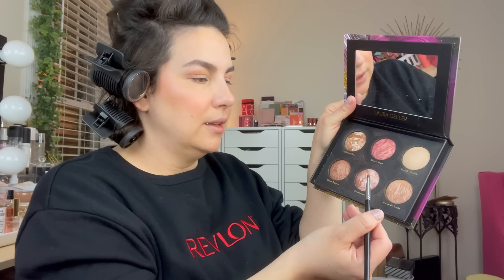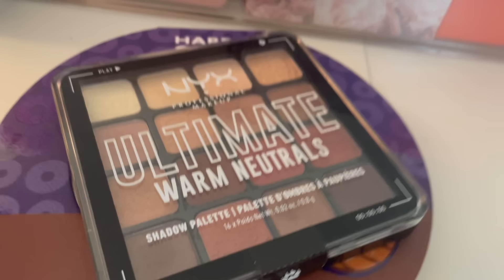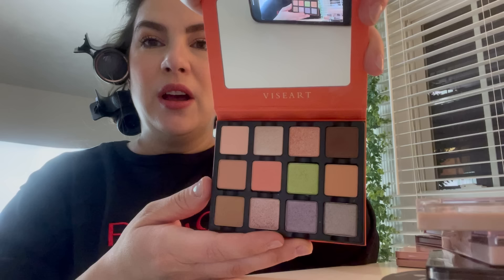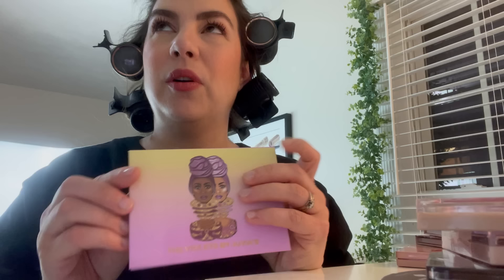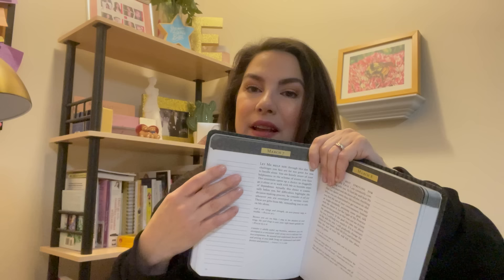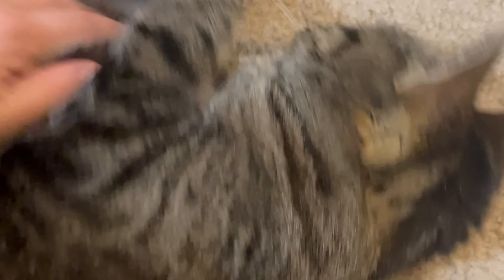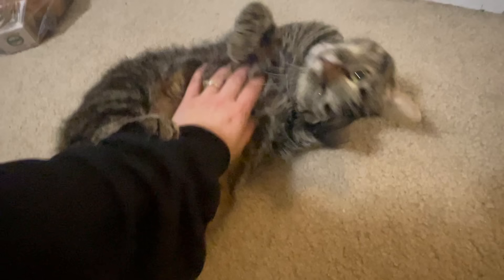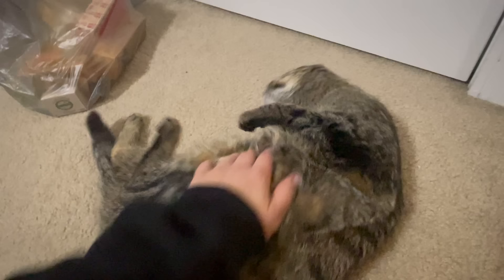MORNING in the MAKEUP ROOM Vlog: Powder Foundation, Palette Tour, Gratitude & More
Chatting, getting ready, sharing some palette collection storage, having devotional time & more :) Everything mentioned is linked below. WANT ANOTHER Vlog? LATEST- New Hard Candy Makeup!

STUFF MENTIONED...

...FYI the color of this set is different from mine, but exact same shape/size/design

Profound Thought:
"A good laugh is sunshine in the house."
-William Makepeace Thackeray

Random Thought:
You know it's Saturday when the little guy starts talking about going to Home Depot to "visit the mowers" :)